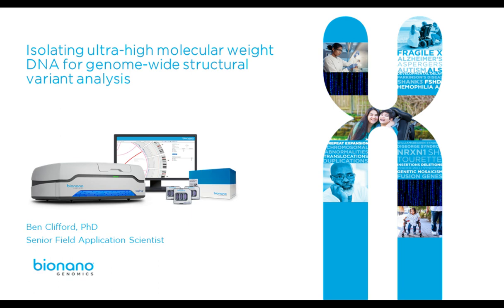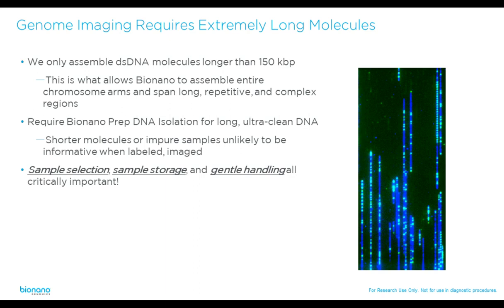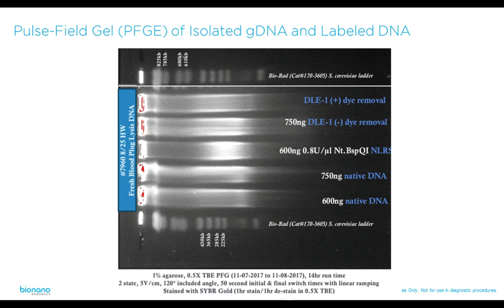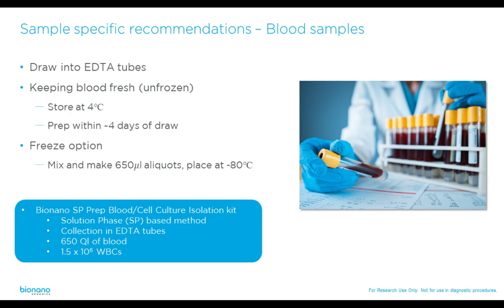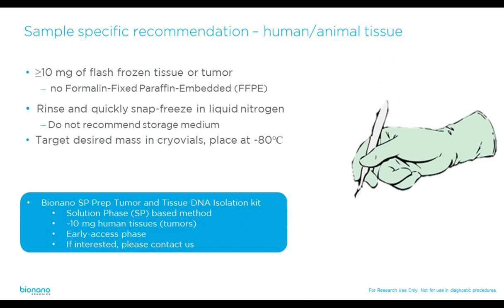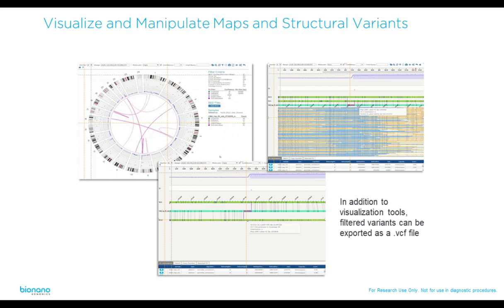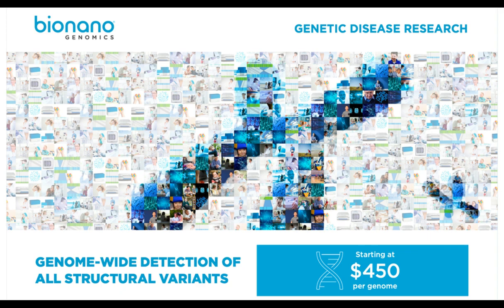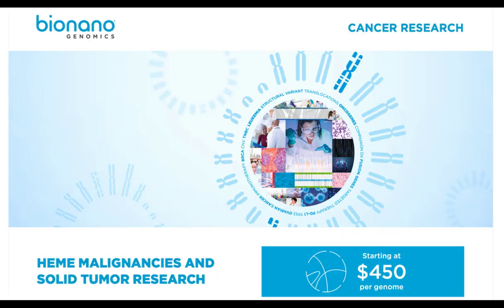Isolating Ultra-high Molecular Weight (UHMW) DNA for Genome-wide Structural Variant Analysis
Presented By:
Ben Clifford, PhD
Sven Bocklandt, PhD
Speaker Biography:
Dr. Ben Clifford is genomic scientist with interests across technology, people, and evolution. He completed his Ph.D. from the University of Notre Dame, USA, in 2016. There he studied genomic and regulatory divergence in arthropod groups undergoing speciation, enjoying teaching assistantship opportunities along the way. After finishing his doctorate, Ben joined Bionano Genomics in a technical support role. Now as a Senior Field Application Scientist, he serves as diplomatic and technical liaison for laboratories across North America. He onboards new researchers and facilitates discoveries with the Bionano platform. These strategic projects seek to enhance understanding of human structural variation, cancer biology, constitutional disorders, and characterize plant & animal genomes.

Dr. Sven Bocklandt is a human geneticist with a background in gene discovery. He received his PhD from the University of Antwerp, Belgium, based on research on the genetic components of brain sexual differentiation performed at the National Cancer Institute, and at the University of California Los Angeles. As Director of Scientific Affairs and Marketing at Bionano Genomics, he focuses on the scientific discoveries made on the Bionano platform and on Bionano's performance in genetic disease and cancer diagnostics.

Webinar Abstract:
Accurate analysis of structural variants begins with isolating ultra-high molecular weight DNA. Obtaining high-quality UHMW DNA can present a challenge since sample collection, preservation, the DNA isolation process and subsequent handling of isolated DNA can significantly affect its quality.

In this webinar, Dr. Ben Clifford, Sr. Application Scientist at Bionano Genomics, will discuss tips and tricks for isolating high quality UHMW DNA - right from sample collection, preservation and gentle handling of isolated DNA to minimize shearing and fragmentation.

In addition, we will hear from Dr. Sven Bocklandt, Director of Scientific affairs at Bionano Genomics to walk us through genome imaging technology and workflow to demonstrate how it has been used successfully in studying structural variations in cancer and genetic diseases.

Earn PACE Credits:
1. Make sure you’re a registered member of LabRoots
2. Watch the webinar on YouTube or on the LabRoots